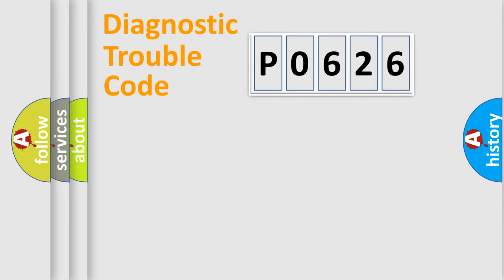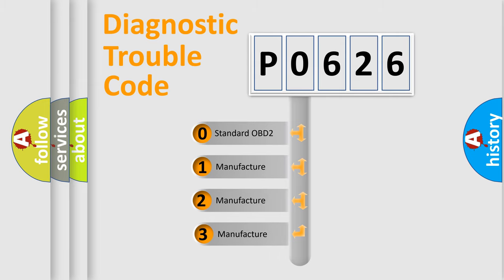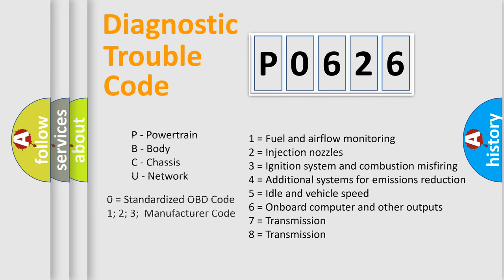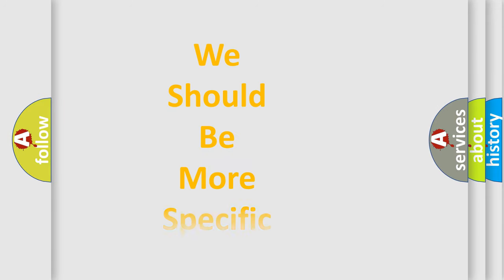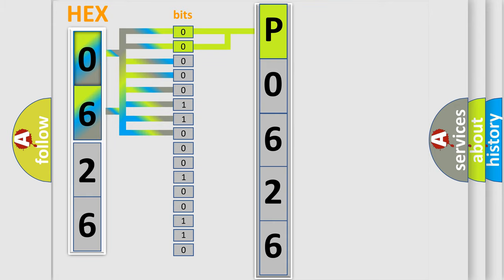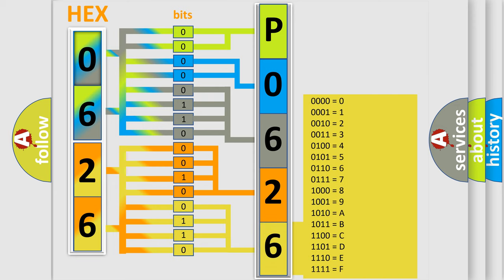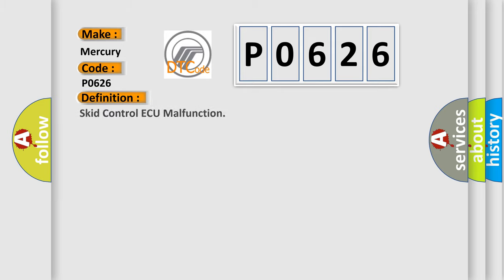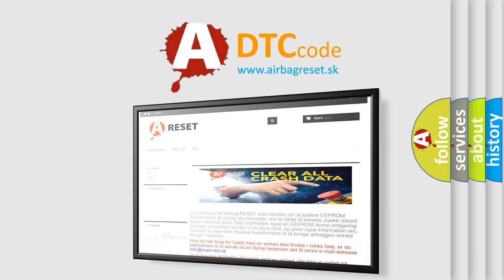DTC Mercury P0626 Short Explanation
Contents:
0:21 Basic DTC analysis according to OBD2 protocol standard.
1:48 Insight into programming
2:58 A diagnostically understandable description of the Diagnostic Trouble Code
3:05 Basic error definition

Make:
Mercury
Code:
P0626
Definition:
Skid Control ECU Malfunction
Description:
Malfunction in the skid control ECU
Cause: